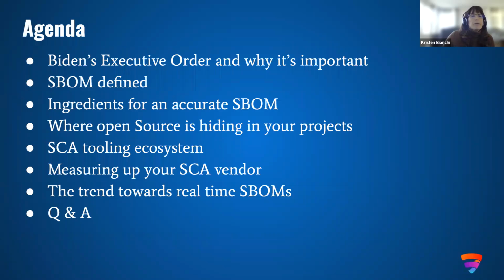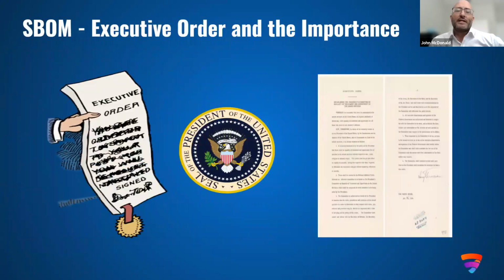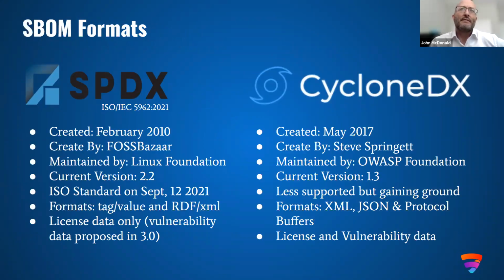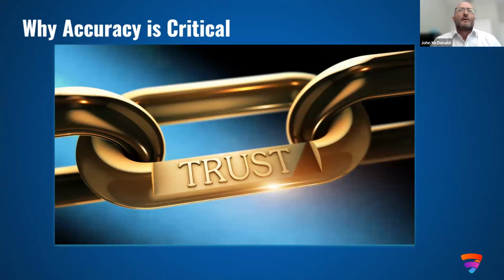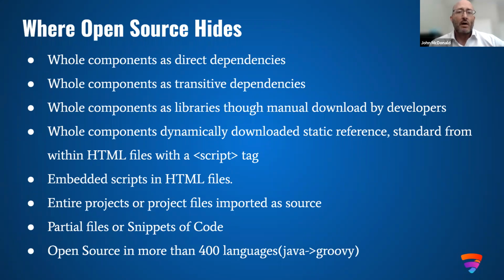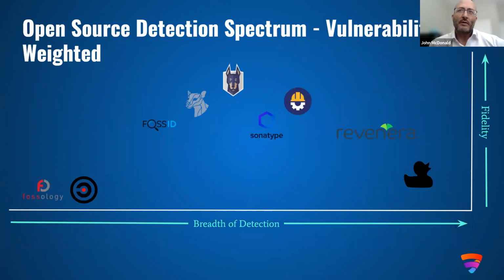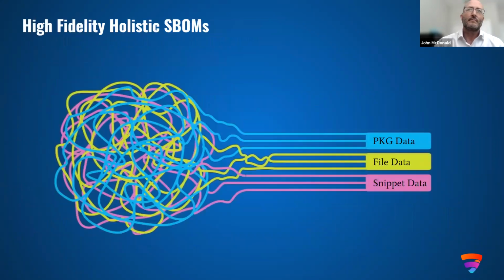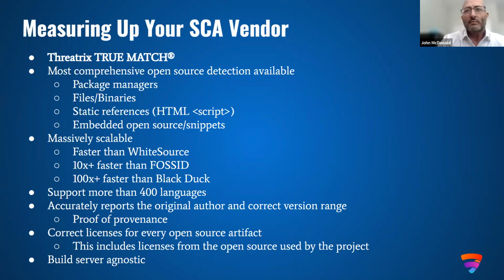GMT20211027 165015 Recording 1920x1080 1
Threatrix.io presents a webinar: Software Bill of Materials (SBOM) Accuracy-Measuring up your SCA vendor.